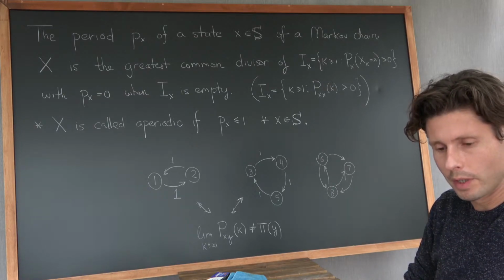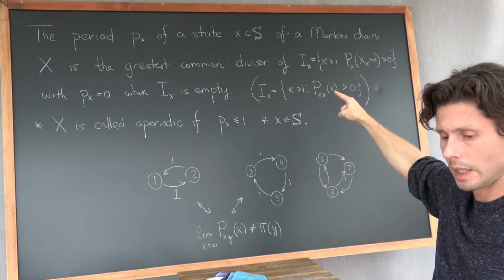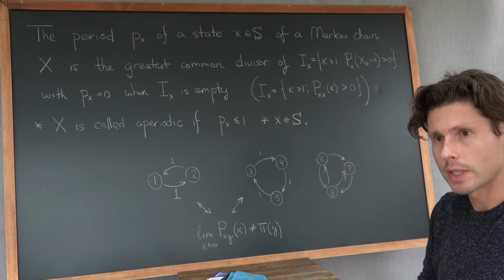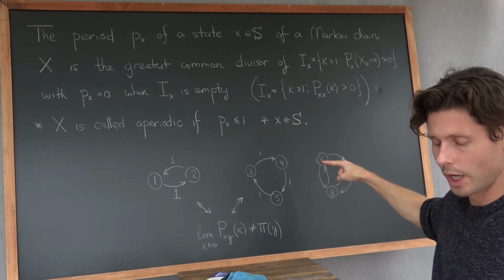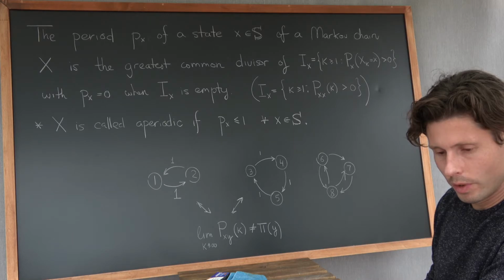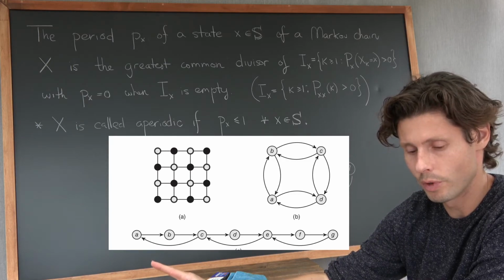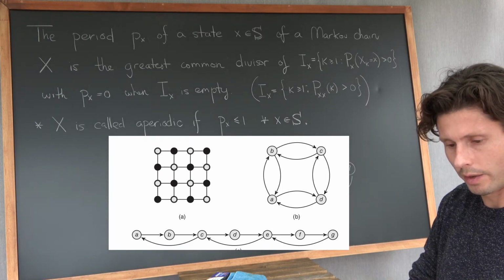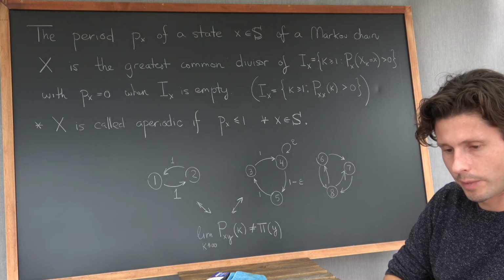160B. Lecture 7. Part 2 (Periodicity)